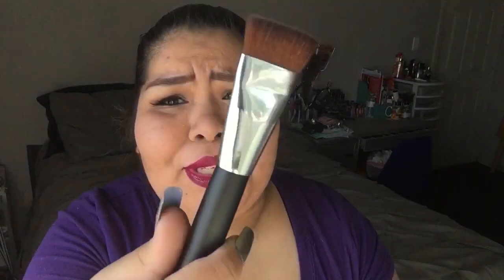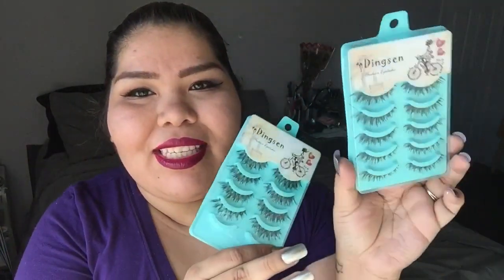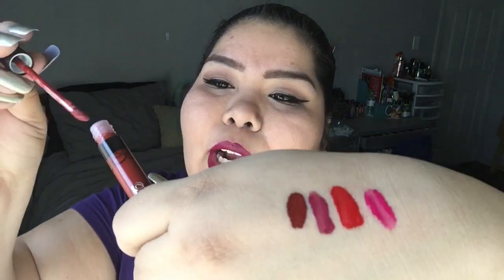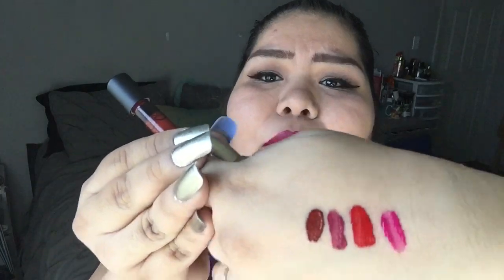2016 EBay: Under 5$ Finds + Giveaway!!! |Fearless Fatgirl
//READ ME//

-About us-

Interracial Married God Fearing couple going thru life together dealing with PCOS and infertility. Facing all obstacles together as one:) We have been married for just about 3 years and we are constantly learning how to deal with the ups and downs of marriage. We have one fur baby his names Dallas. And with gods grace we will be adding a new addition to our family sometime soon:)

Email down below☆☆☆

MUCHO BESOS XOXO

-About Me-

Name: Marlena

Age: 26

Married to Cordero for 3 yrs on 12/15/15

1 fur baby : Dallas

Located: Fresno Ca

Born: Omak, Wa

Videos:)

-Tech stuff-

Record with: iPhone 6+, iPad 2, canon T5i, canon ? .

Edit with: iMovie, wonder share, SVP

Just whatever I feel like using ;)

143,
♡ Mar'lena